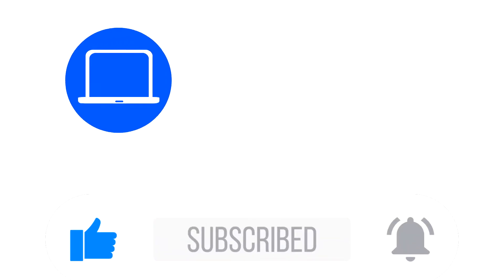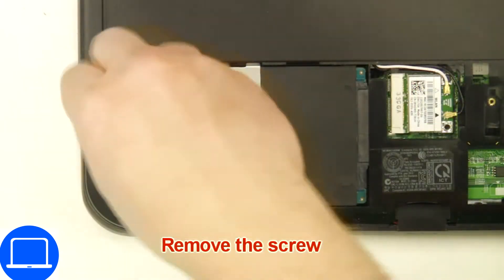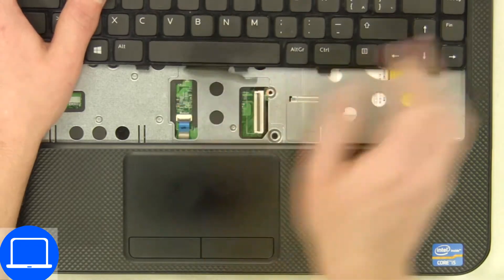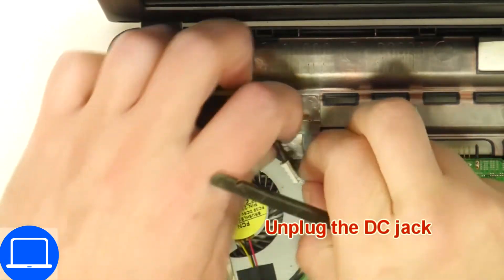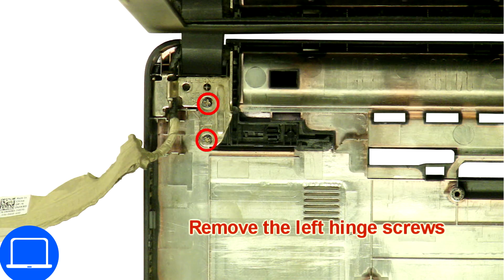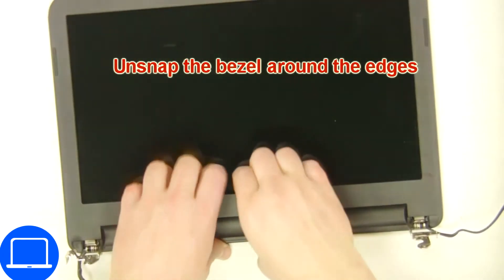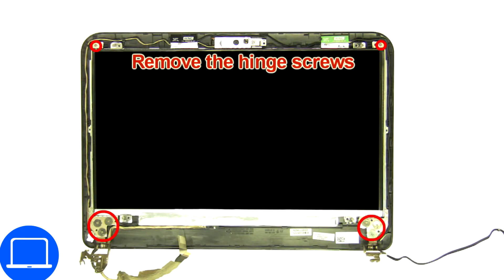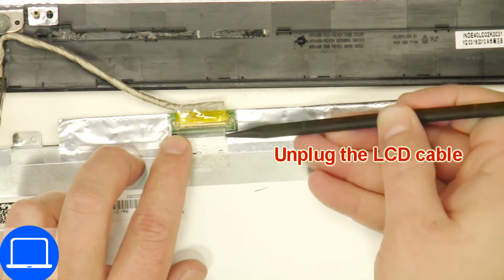Dell Inspiron 14-3421 (P37G001) LCD Panel How-To Video Tutorial